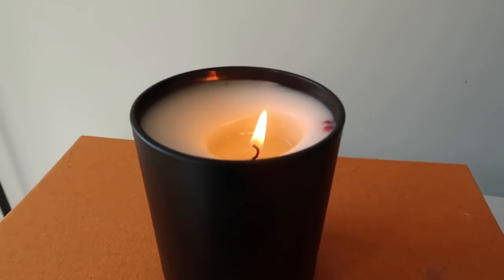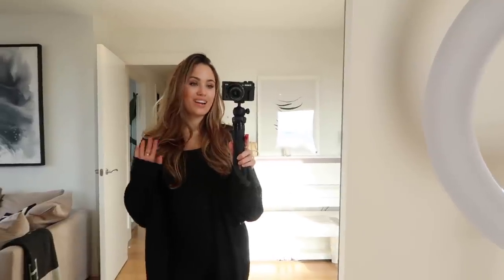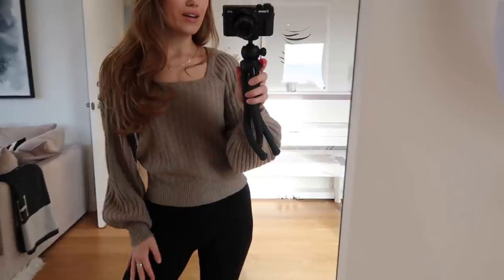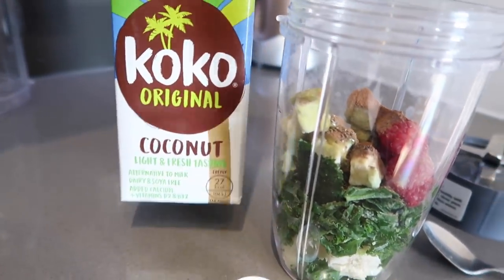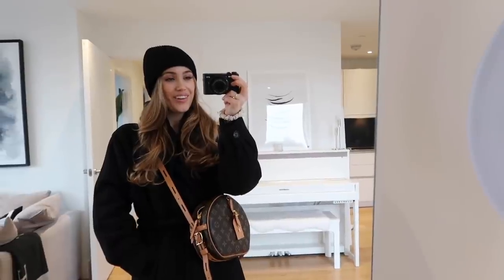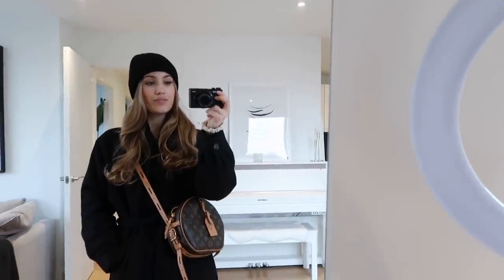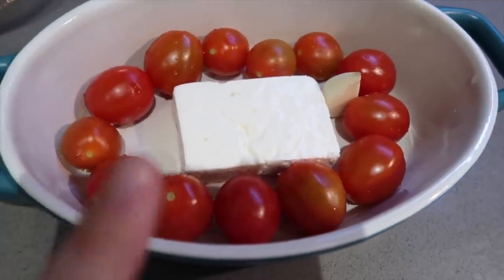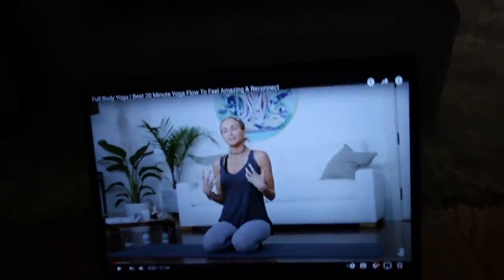LOCKDOWN TIPS, HOME GEL NAILS & TRYING VIRAL PASTA! VLOG | Kate Hutchins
Im doing a Zara gift voucher give-away over on my Instagram!

Booking Im reading / Listening to
What I know for Sure
Atomic Habits
The Miracle Morning